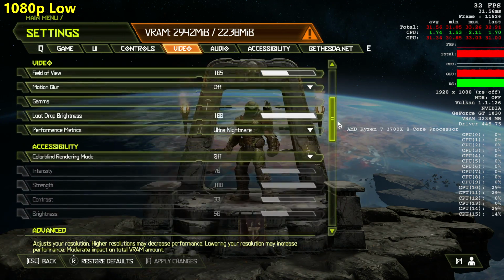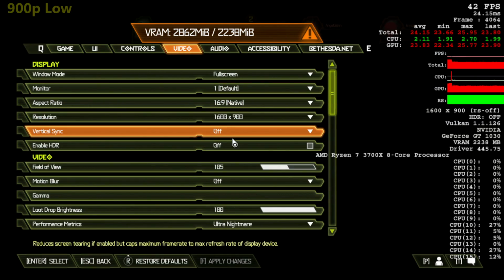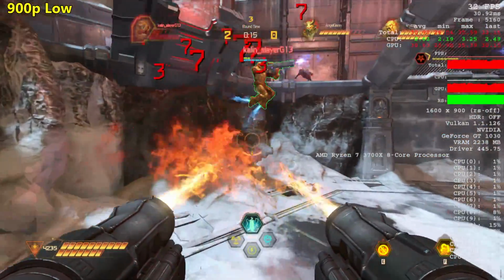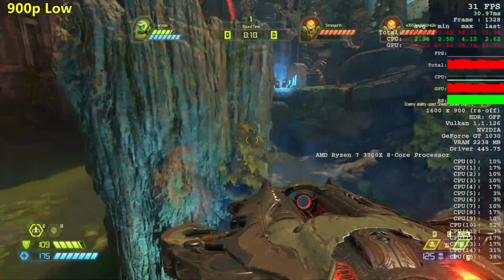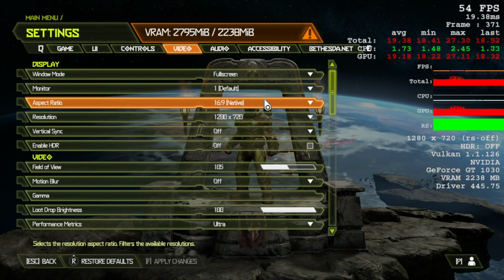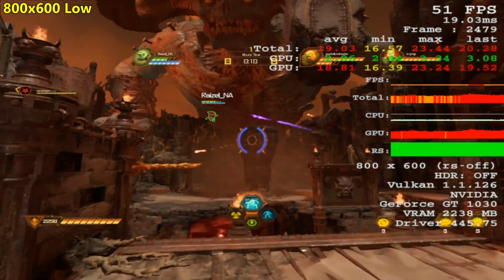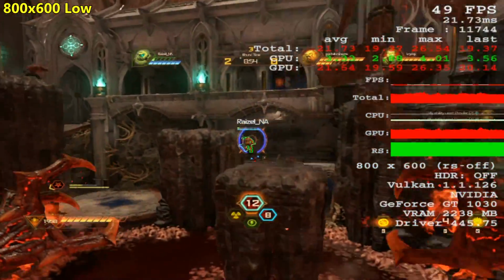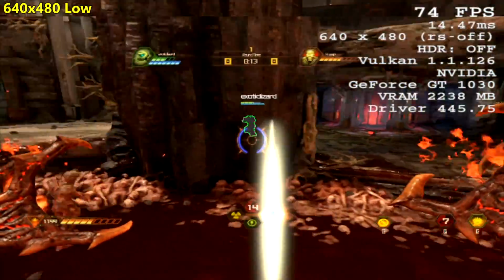GT 1030 | Doom Eternal - 1080p, 900p, 720p, 800x600, 640x480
DOOM Eternal tested on the GT 1030 at 1920x1080, 1600x900, 1280x720, 800x600 and 640x480 resolutions - Low settings.

⏱ Timestamps ⏱

◾️ 1080p: 0:50
◽️ 900p: 2:05
◾️ 720p: 4:35
◽️ 800x600: 7:00
◾️ 640x480: 9:30

🔧SPECS🔧

◽️ AMD Ryzen 7 3700X - Same performance with a Ryzen 3 1200 or better.
◾️ Nvidia GeForce GT 1030 2GB GDDR5 - MSI Aero